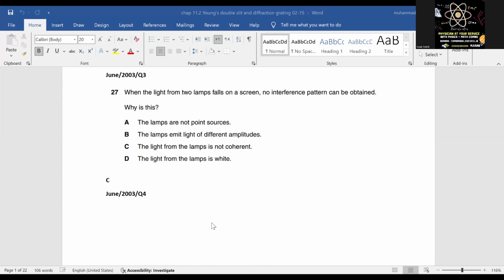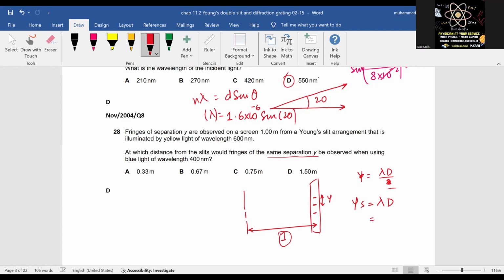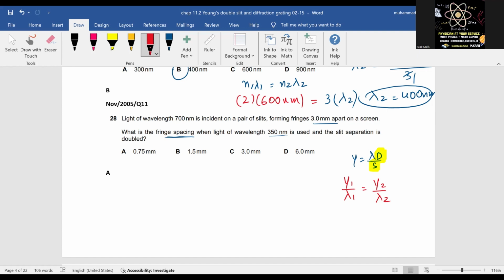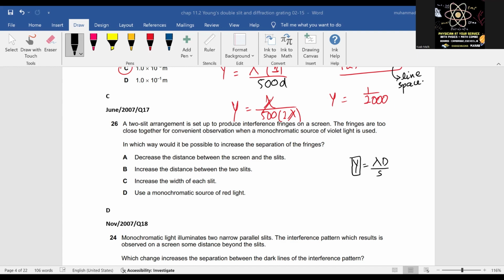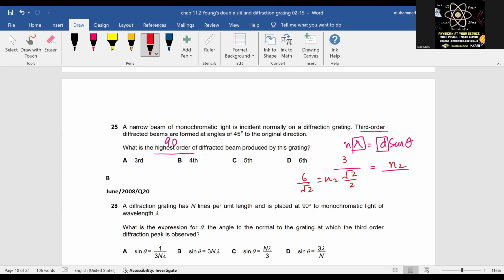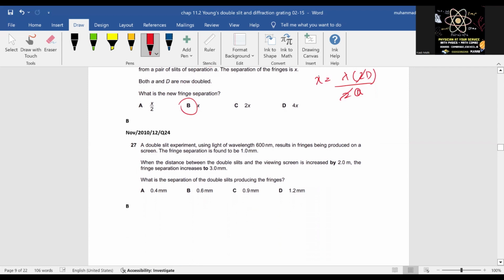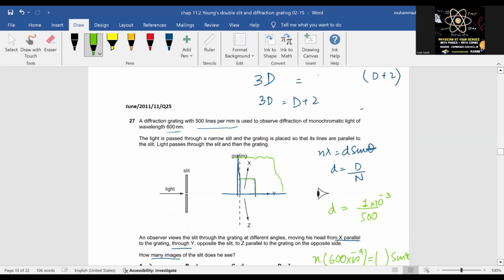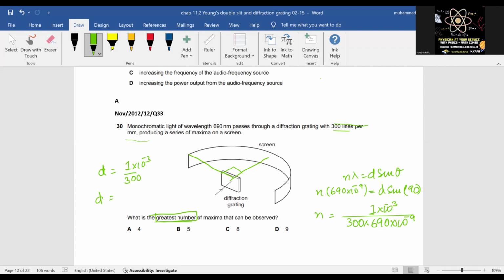AS PHYSICS | Lecture-47 Young's double slit and diffraction grating MCQs